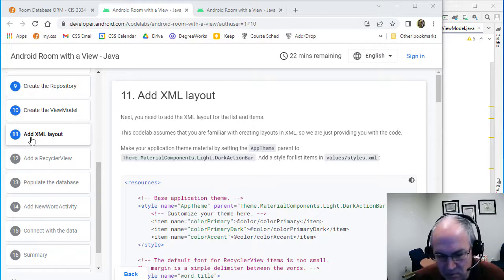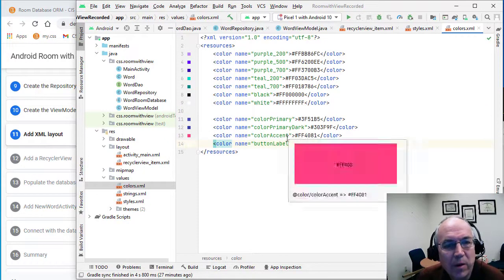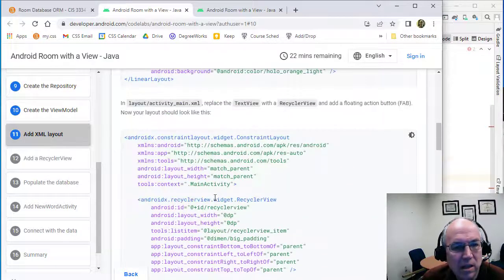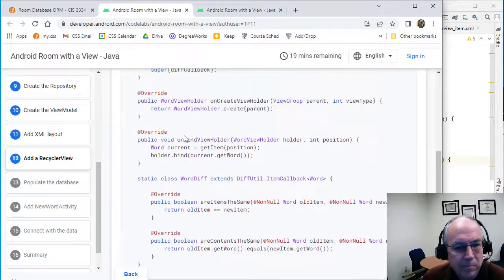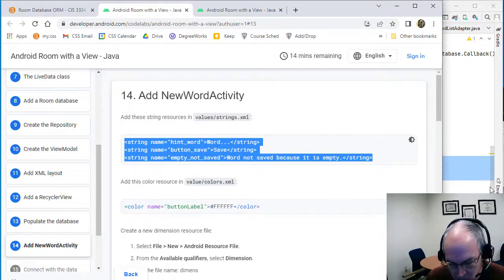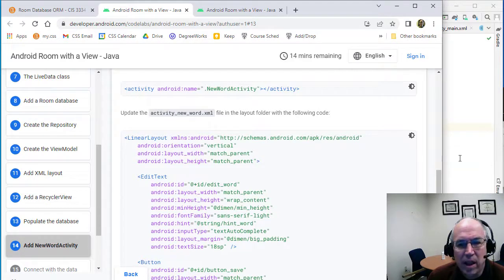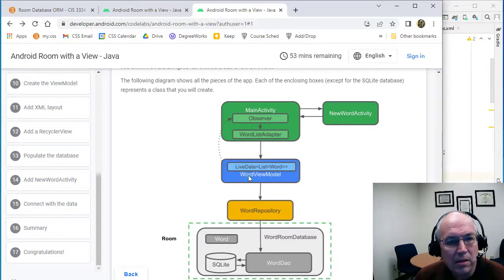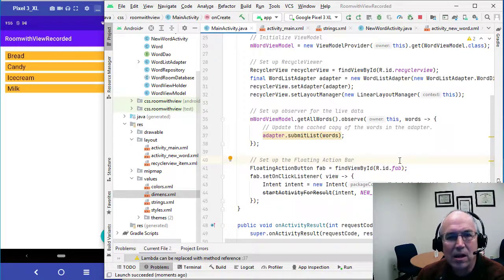CIS 3334 - Unit 4 - Room with a View Part 4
The final video in the walkthrough of Google's Room with a View Codelab.